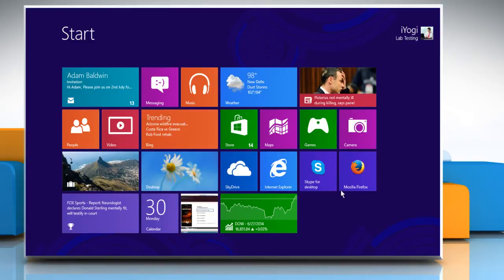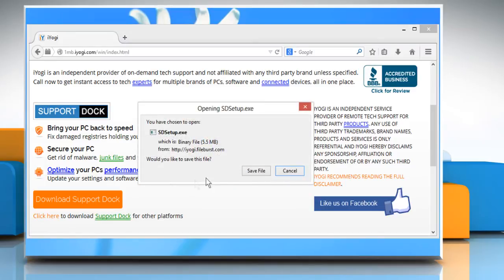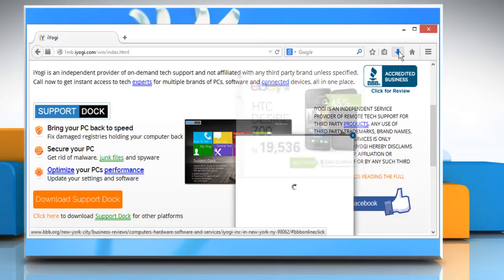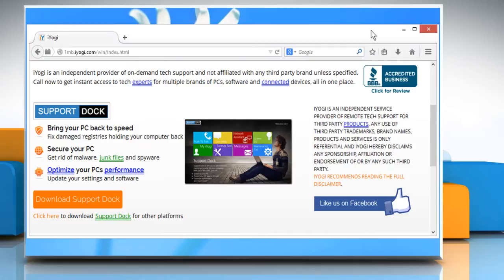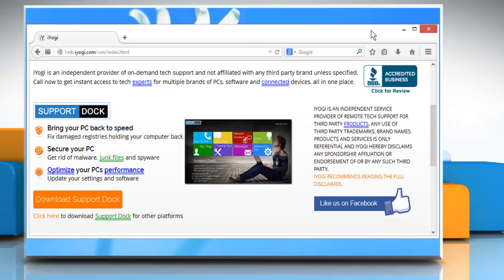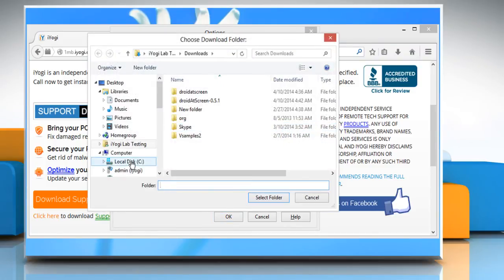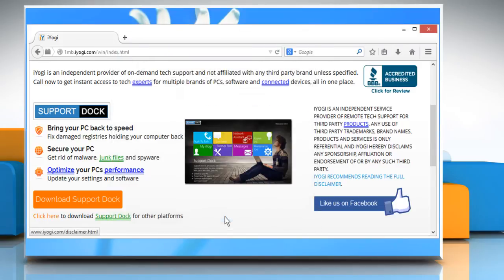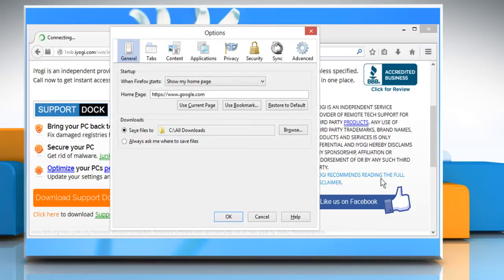Mozilla® Firefox browser hangs or is not responding (Part-6)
Is the Mozilla® Firefox browser not responding to your clicks and keystrokes? Fix the issue when Mozilla® Firefox browser hangs or is not responding by following the steps shown in this video.